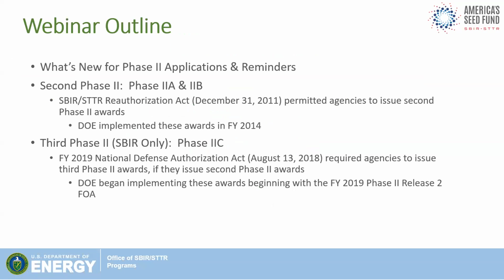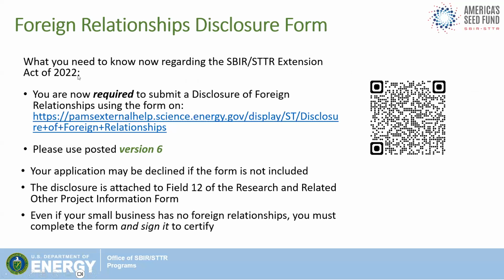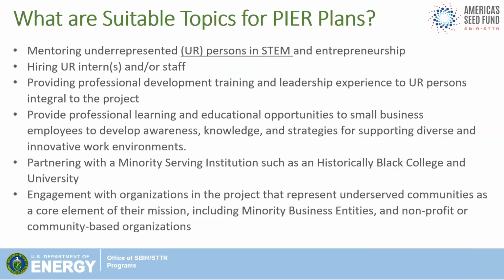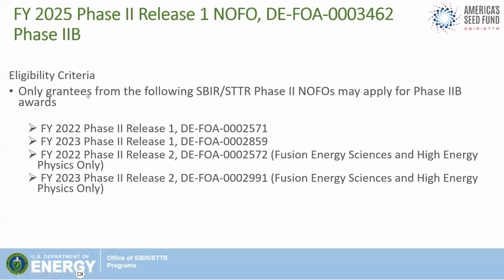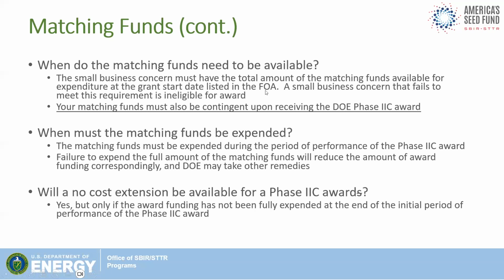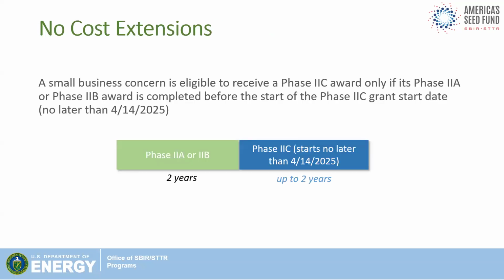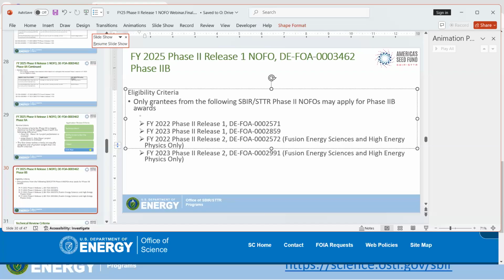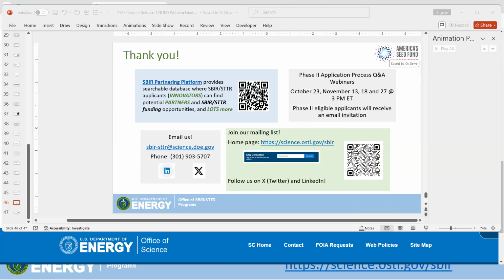FY 2025 Phase II Release 1 NOFO Webinar